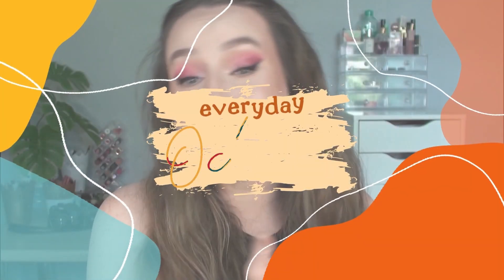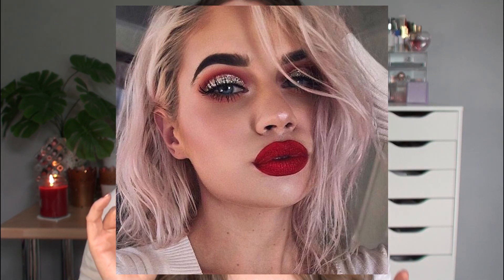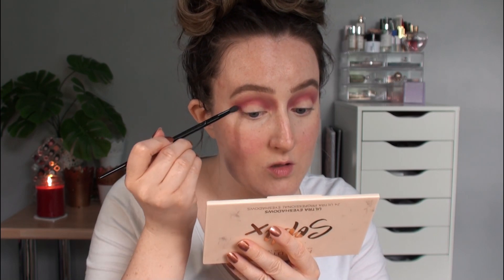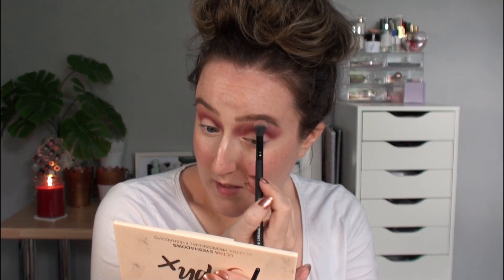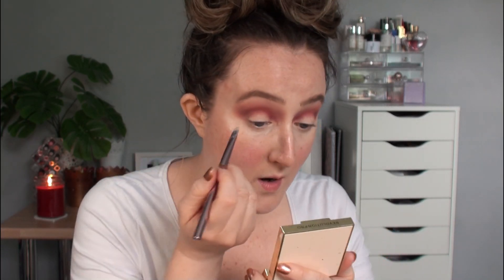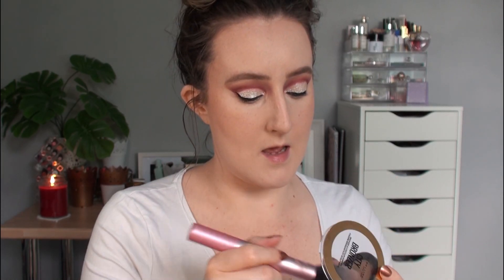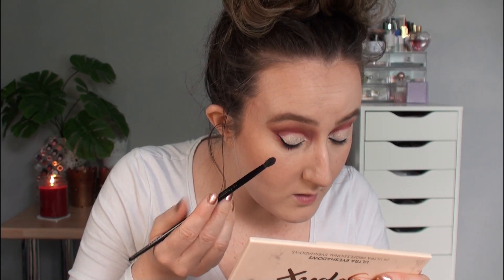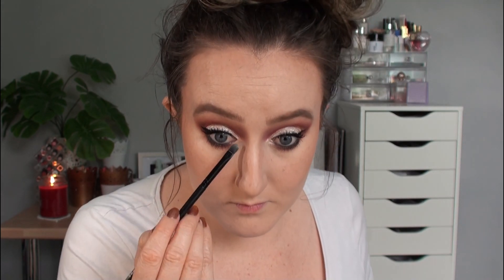RED AND SILVER PINTEREST GLAM - Vampy Glitter Cut Crease Red Eyeshadow Autumn Fall Makeup Look!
Hello hello loves! The first Pinterest look of the season and its this super glam, red eyeshadow with my favourite glitter all over the lid. A red lip finishes the look and is such a staple for this time of year, I'm trying out a load of new techniques and turning this inspiration picture drugstore! Let me know what you think!
Milli x

XX Revolution Faux Brow -

Revolution X Soph Eye Shadow Palette

Essence Long Lasting Eye Pencil in 01 Black Fever - (available in store in Wilko)

Revolution Pro Pressed CC Powder -

Revolution X Soph Highlight Palette - (No longer available online)

Loreal Paris Rouge Signature Matte Liquid Lipstick in I Am Worth It

Maybelline Super Stay Ink Crayon in Make It Happen -

You don't have to follow the links I provide, but if you do then a huge thank you! (and please let me know if you love the products you buy from my recommendation too!)